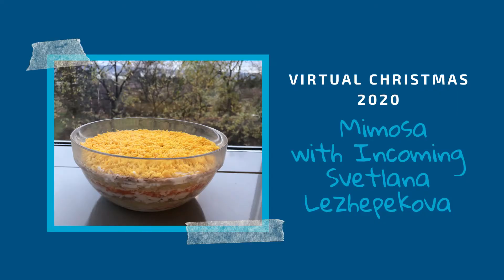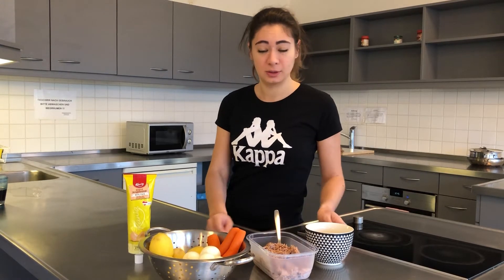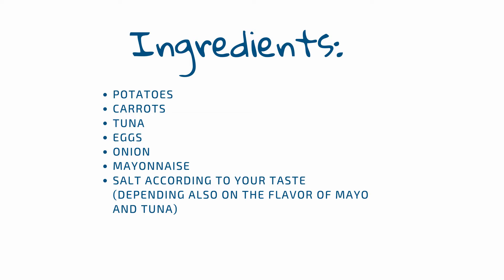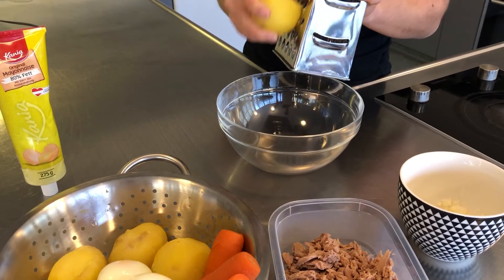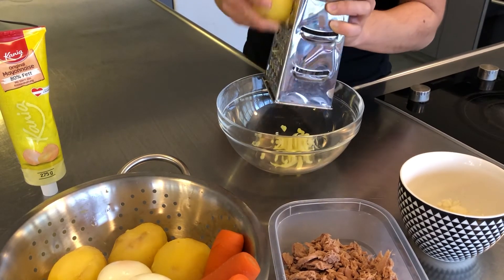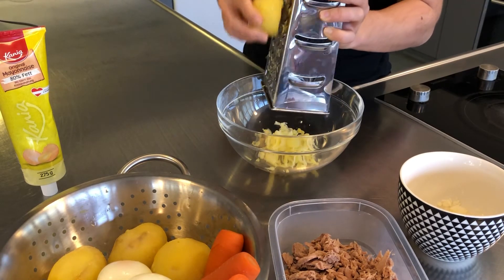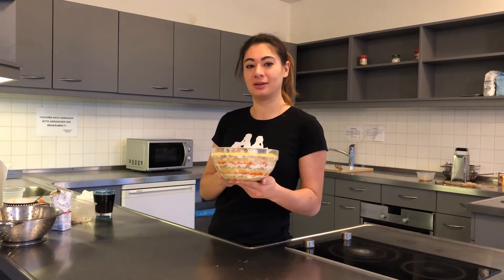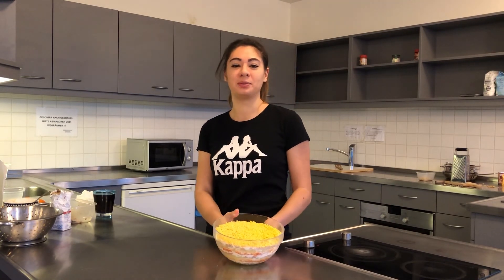Weihnachten in Russland: Incoming bereitet "Mimosa" zu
Svetlana Lezhepekova, Studentin des Masters Internationale Wirtschaftsbeziehungen der FH Burgenland, stellt im Rahmen des virtuellen International Christmas "Mimosa", einen traditionellen russischen Thunfischsalat, vor. Svetlana kommt ursprünglich aus Russland und studiert an der Macerata University in Italien.
*Video und Inhalt stammt von den Incomings